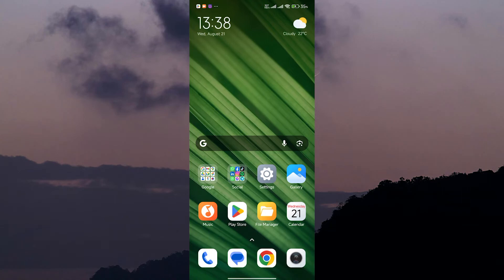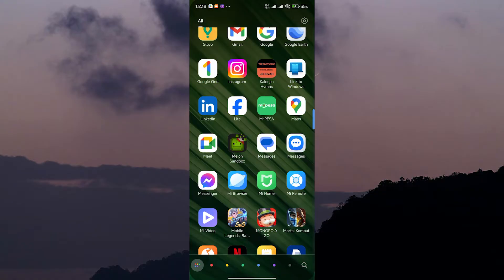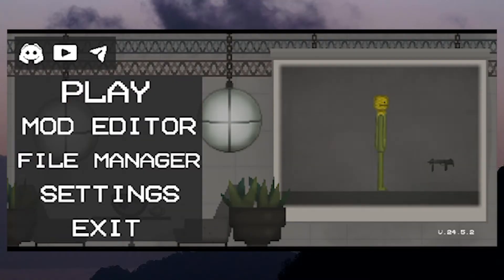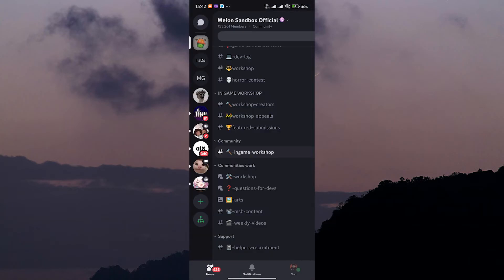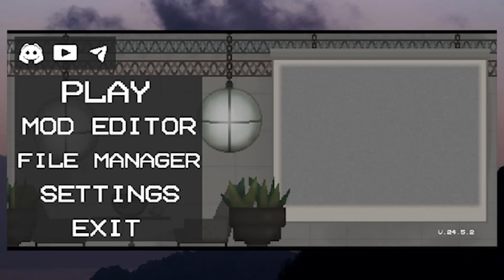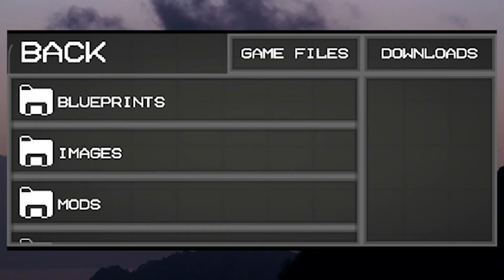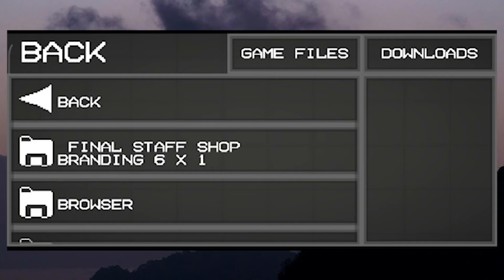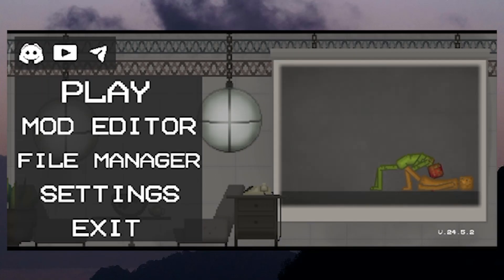How To Put Mods In Melon Playground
Want to add mods to Melon Playground? This video shows you step by step how to put mods in the game and start using them right away.

Installing mods in Melon Playground can be tricky for beginners, especially on Android and iOS devices, where file setup and permissions often cause issues.

✦ how to put mods in Melon Playground Android
✦ install Melon Playground mods on iPhone iOS
✦ add custom mods to Melon Playground mobile
✦ download and use mods in Melon Playground Android phone
✦ Melon Playground iOS mods installation guide

Applies to: Melon Playground on Android and iOS devices.